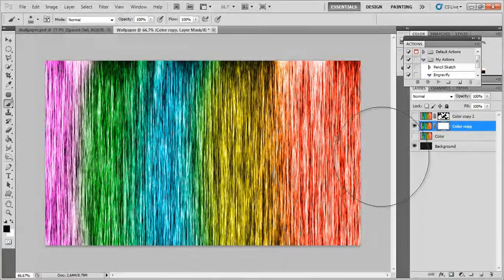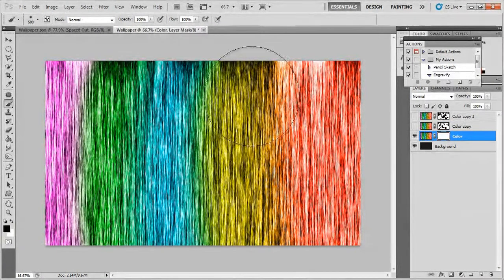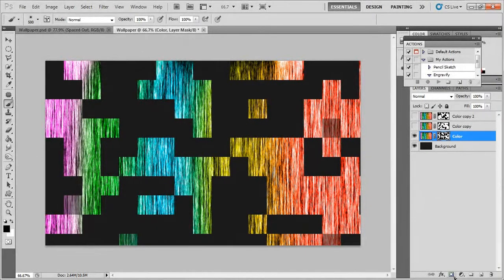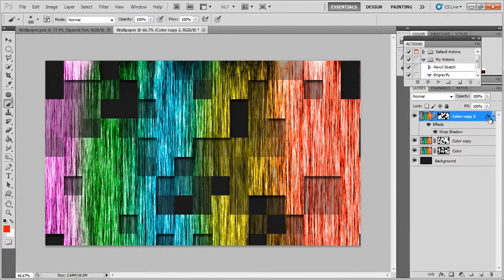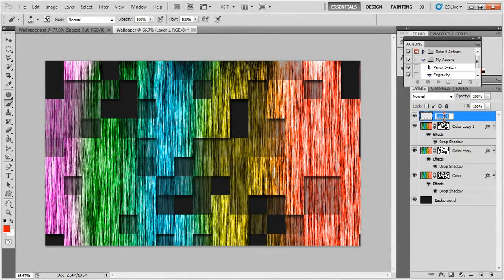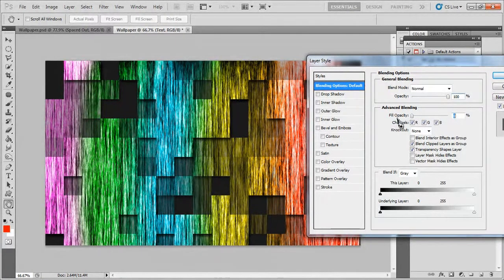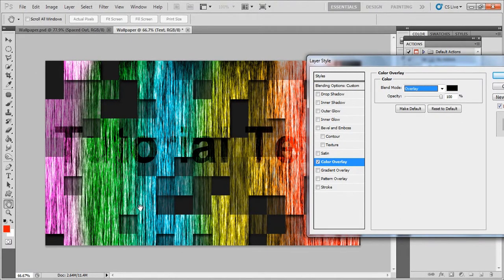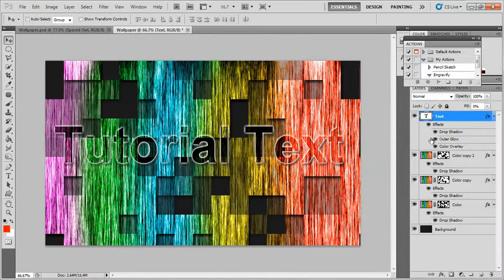SpacedOut Tutorials - Episode 1, Part 2: Rainbow Wallpaper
In the first ever episode of SpacedOut Tutorials, I show you how to make a really cool textured rainbow wallpaper in Adobe Photoshop. I'll call it a Digital Rain Spectrum...I only wish I'd thought of that name before I recorded :P .

This is part 2 of 2, because apparently YouTube thinks 15 minutes is long enough for all videos (hint: it's not, really).

As always, comments, tips, and questions are welcome in the comments below. Also as always, requests for the next tutorial can go in the comments, in a video response, or in a personal message to me :) . Is there something you can't quite figure out how to do in Photoshop? Ask me! Maybe you want to try something in After Effects, but don't know where to start? Request a tutorial! I'll try to answer as many requests as possible :) .

-IMP